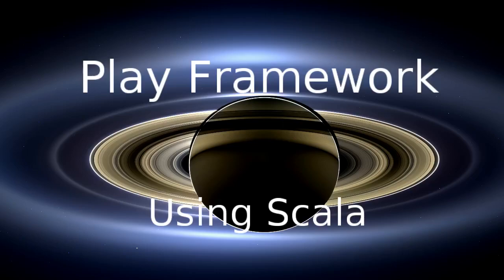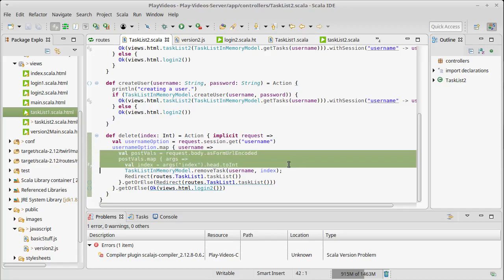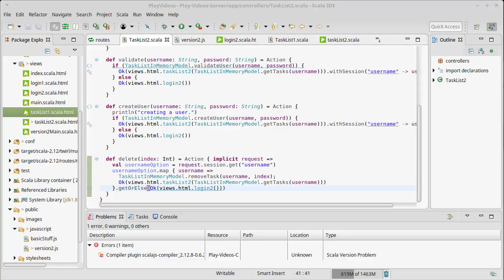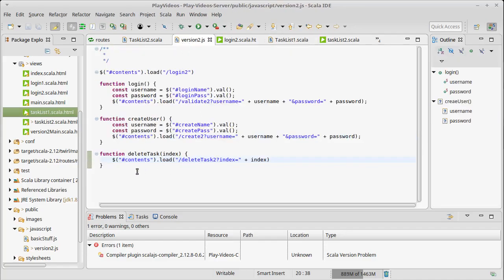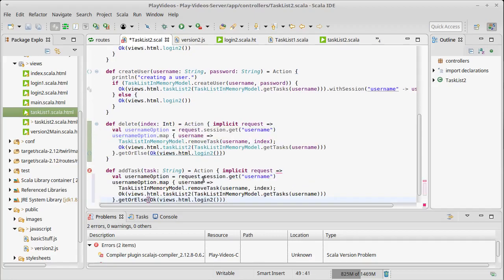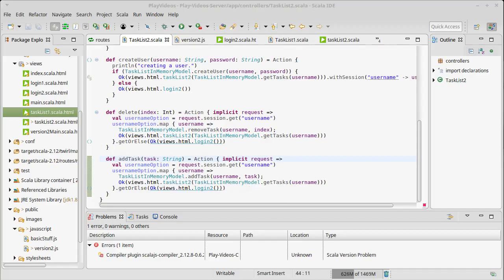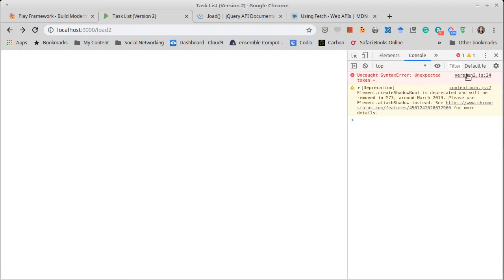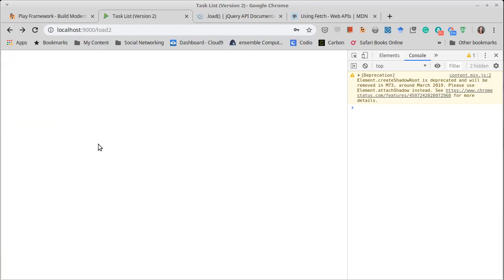jQuery Ajax Task List with Play using Scala (Part 4)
This video continues working on our jQuery Ajax version of the task list. We get delete working here and include functionality for add, but we find an interesting bug in the add.